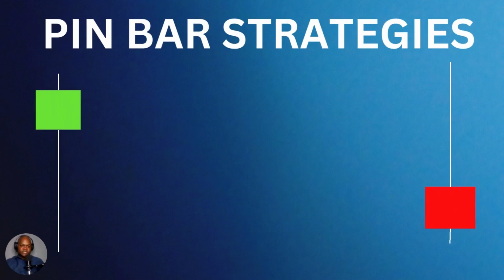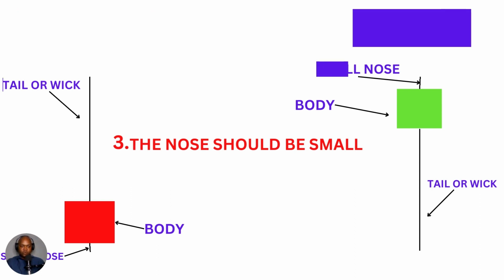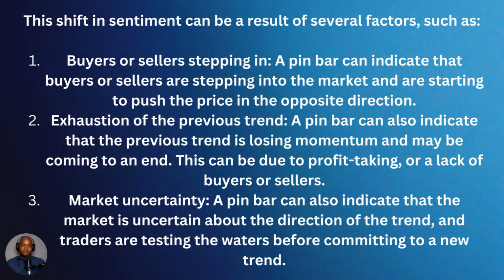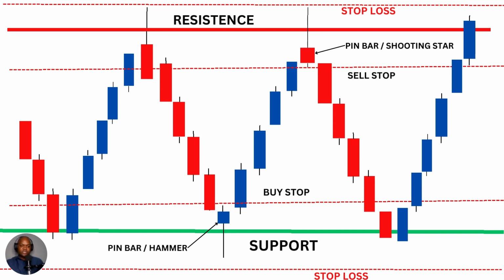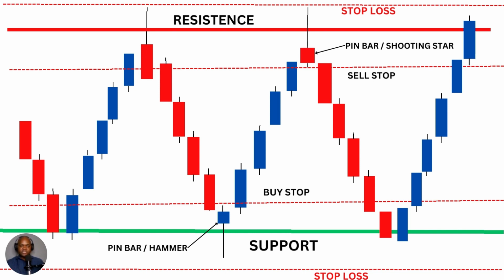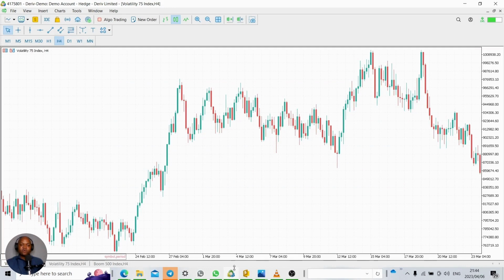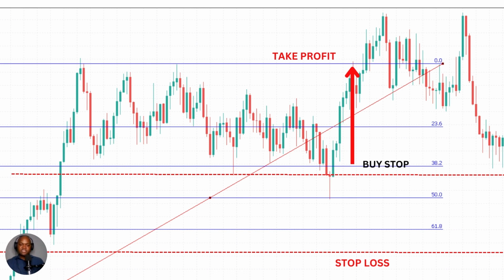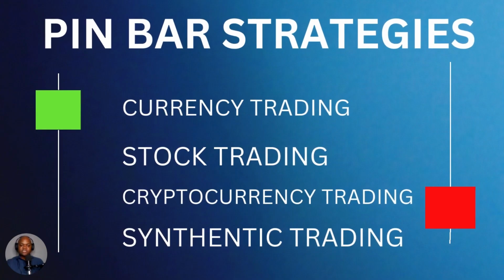Pin Bar Trading Strategies plus FREE PIN BAR DETECTOR INDICATOR FOR MT4 AND MT5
In this video, l will be sharing a high probability Pin bar trading strategies that is extremely profitable in trading Currency pairs/Forex, cryptocurrency, Deriv synthetic indices (Boom and crash and volatility indices) Stock and Gold. These strategies have a high win rate of 99.99%.

Click the any of these  links to download the free pin bar detector. when you have joined go to file section and search for the pin bar detector indicator.

Use the links bellow to create your account and start trading and make money using these strategies.